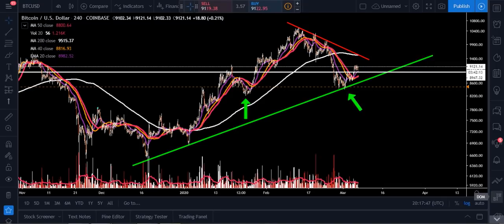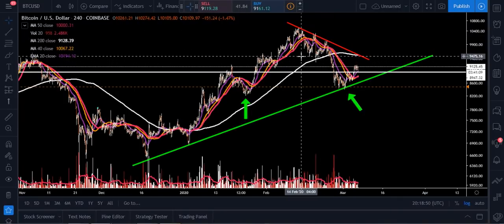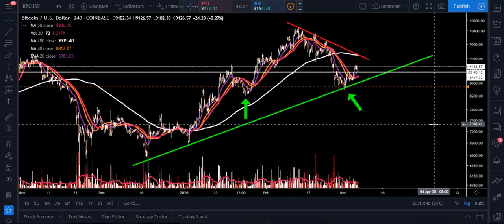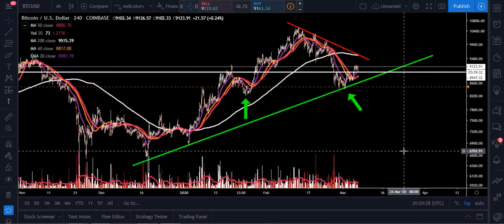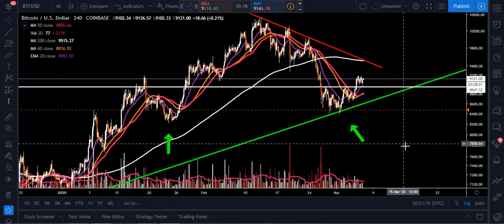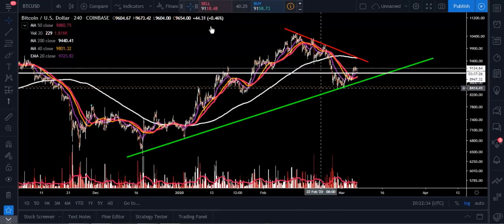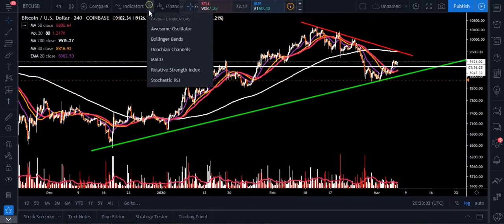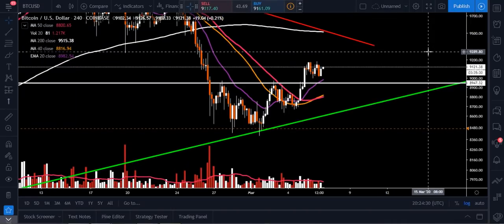QUICK BITCOIN UPDATE ON THE 4 HOUR CHART!!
Entertainment only!

1 Corinthians 13:4-5